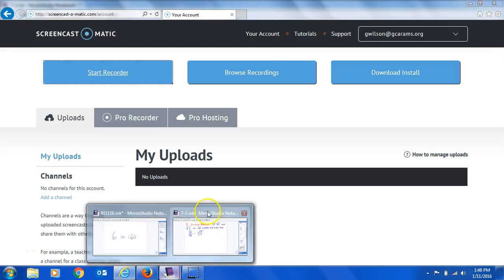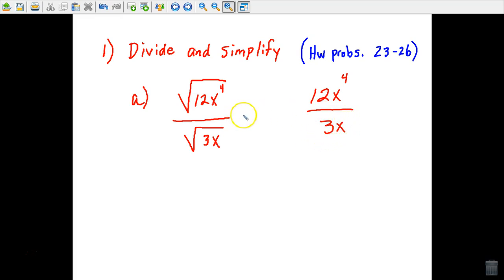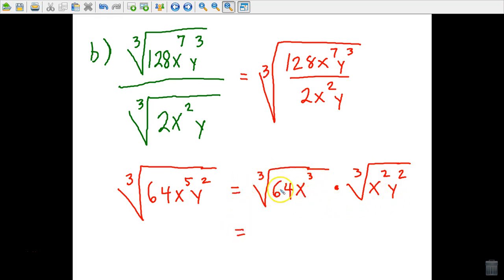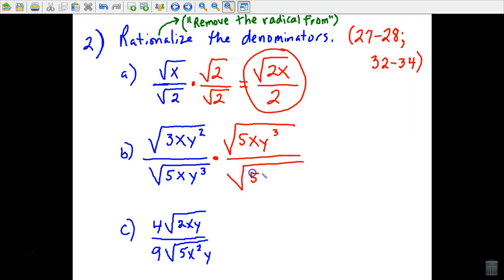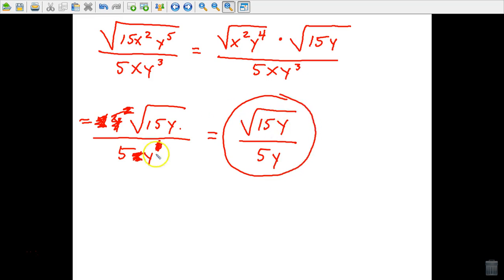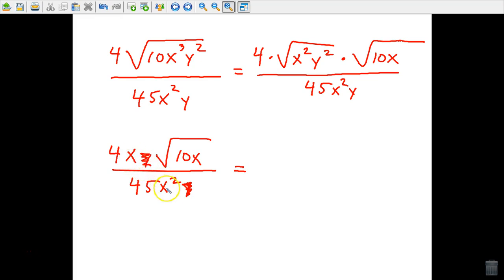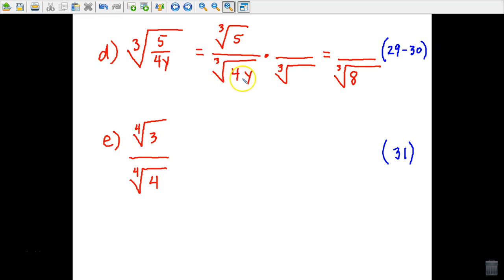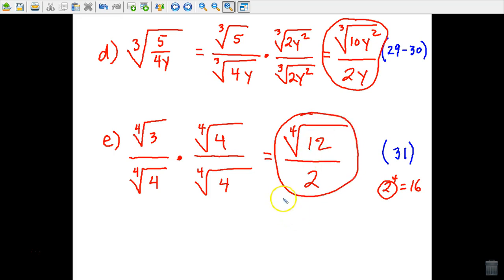Sect 7 2 part 2 class notes Dividing Radicals